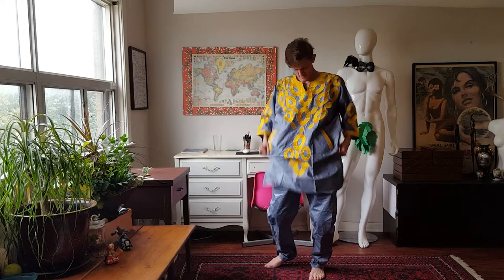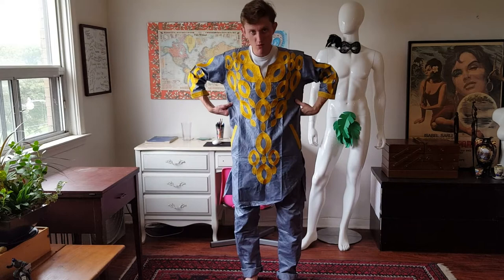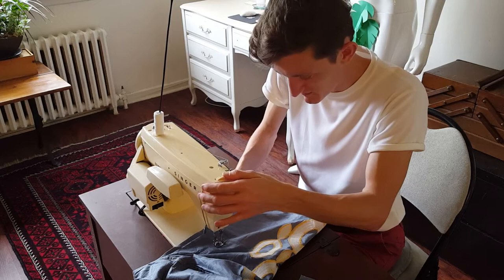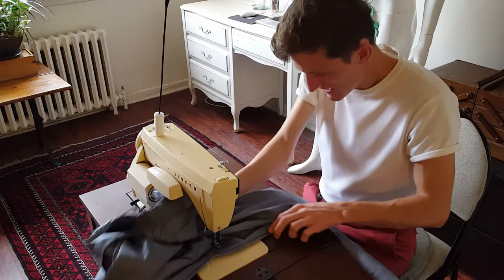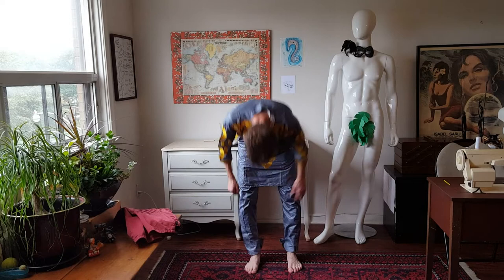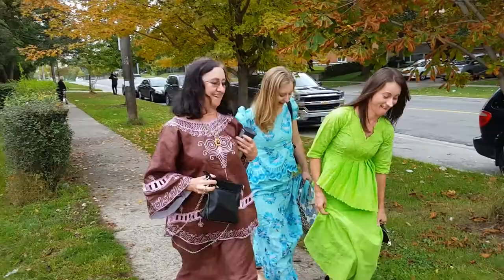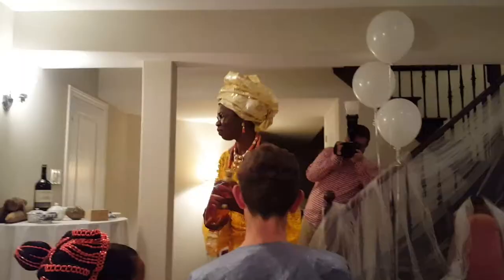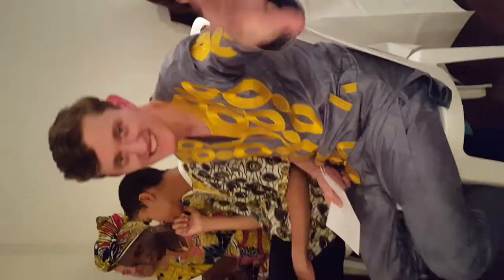My Sister's Wedding, Pt 1: The Nigerian Ceremony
My sister got getting married. Married to a Nigerian man and his mom really wanted to have a traditional ceremony. My brother-in-law is her last child and she wanted to make the most of it so we all decided to get on board.

Part of getting on board was wearing the traditional outfits. I was provided with mine and it was too large so I decided to tailor it down. I probably shouldn't have done that ... details in the video.